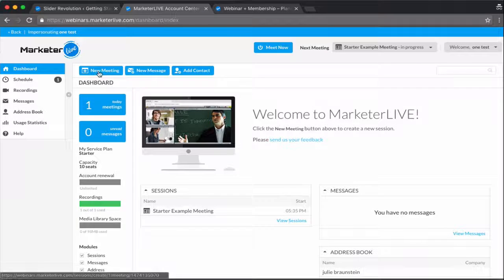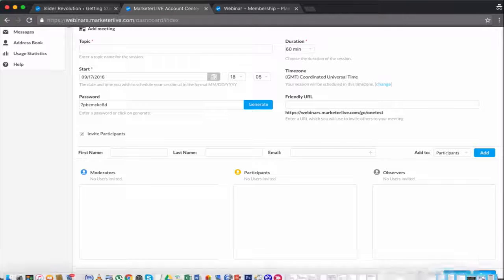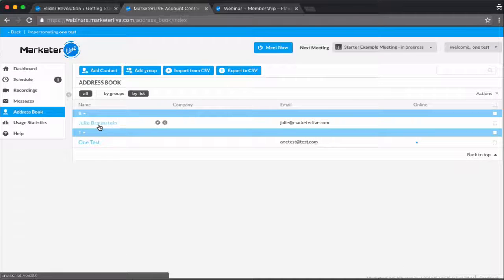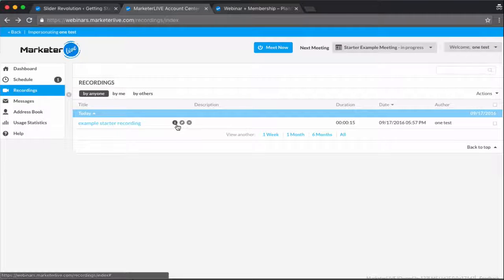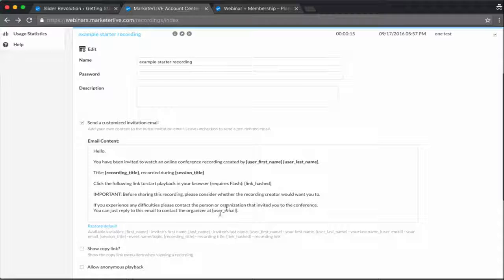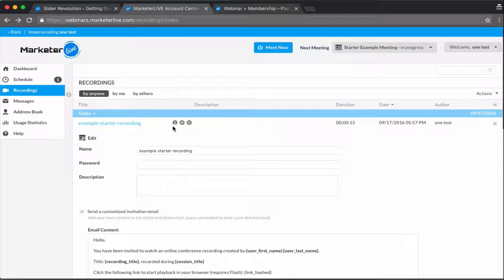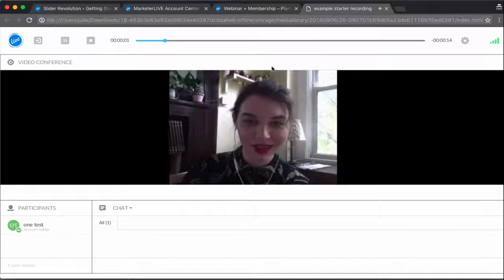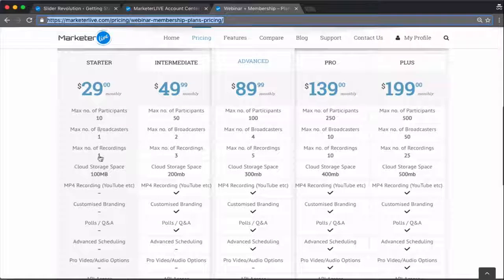What's in the Starter Webinar Plan of MarketerLIVE?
Take a quick tour of the webinar system included in the webinar + membership combo platform of MarketerLIVE!